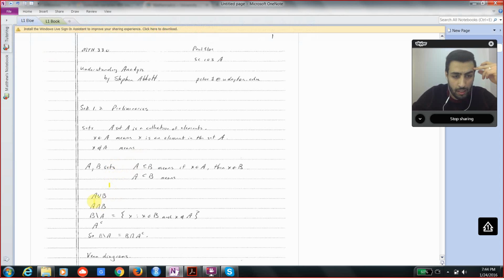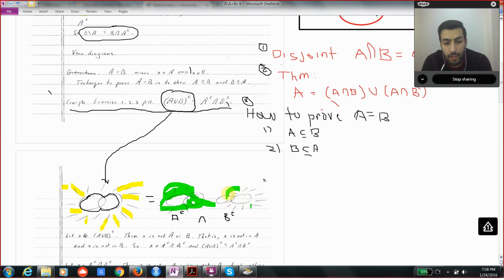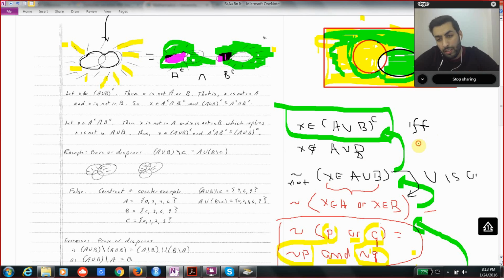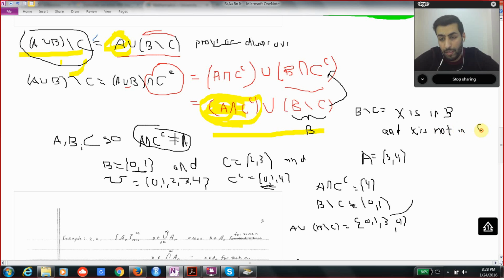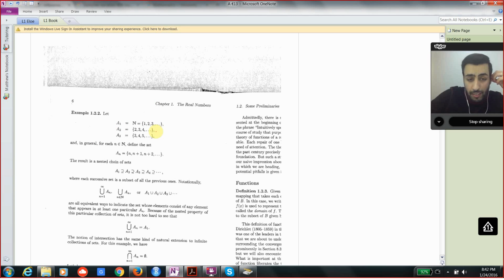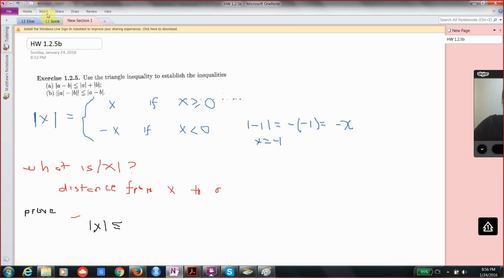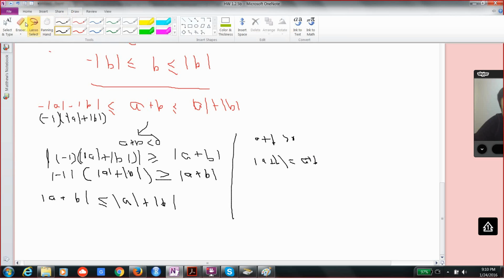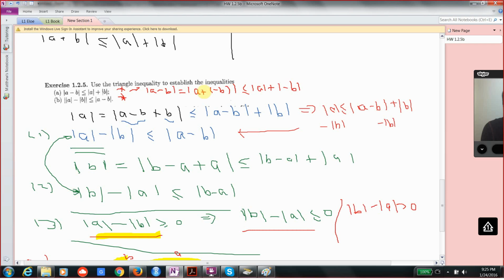Kareem Lesson 1 Reals